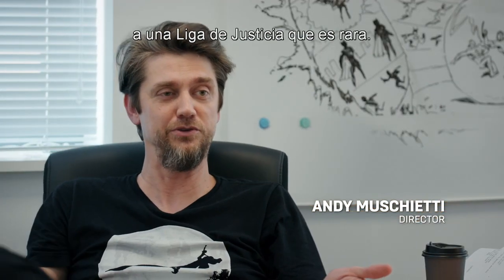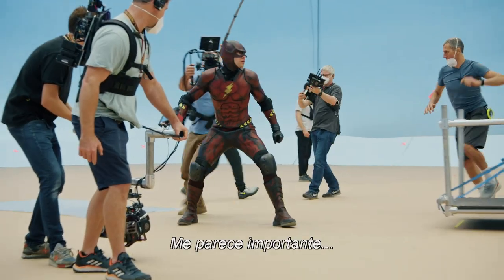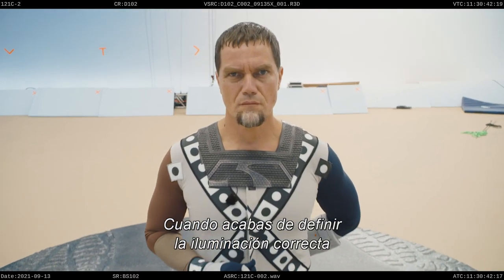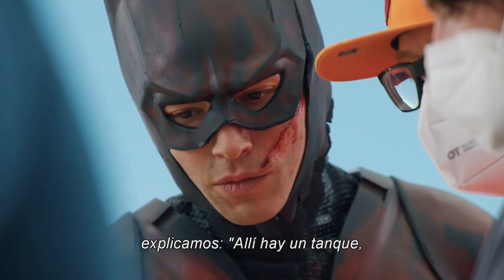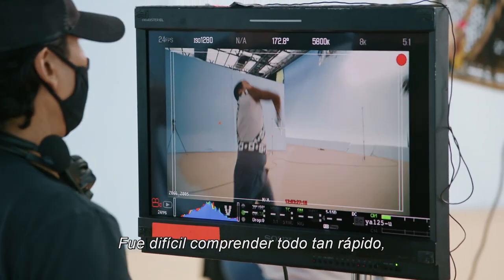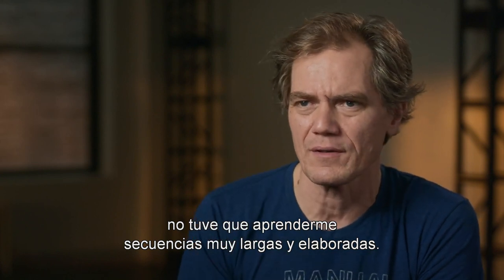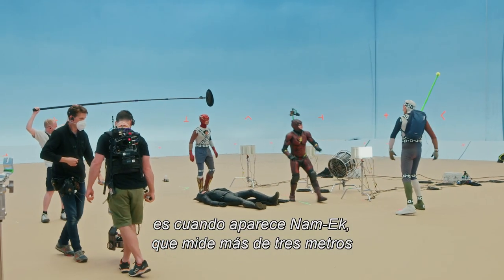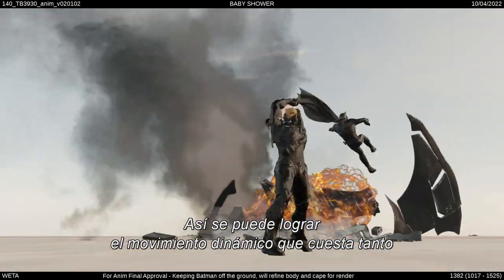The Flash: Batalla con Zod - Detrás de Cámaras Subtitulado Español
La batalla en el desierto y las dificultades de rodaje con el COVID.